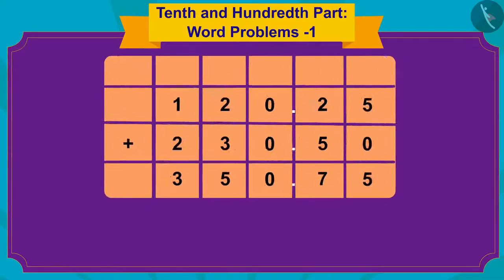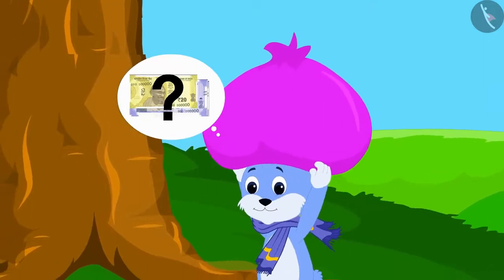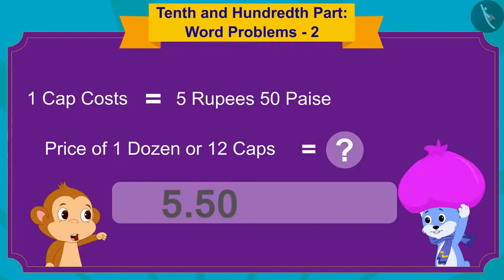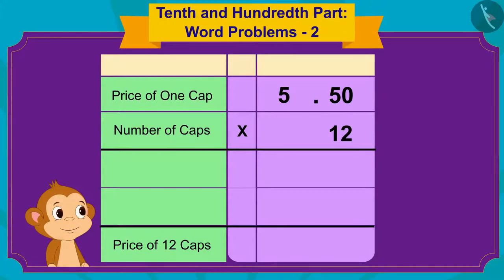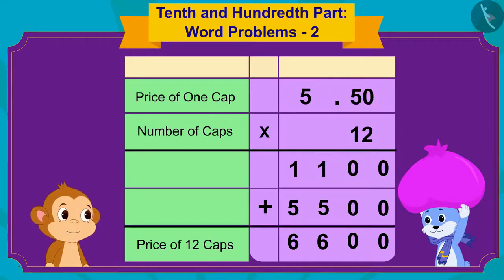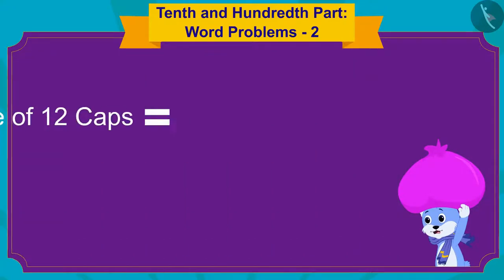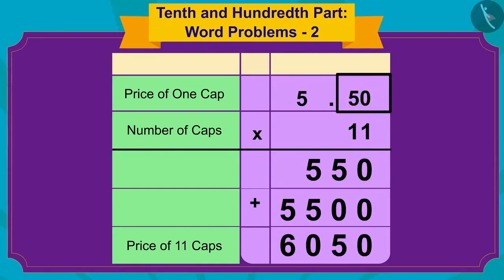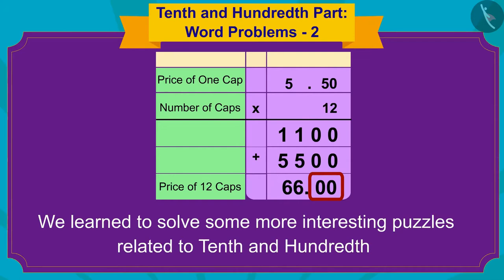Word problems involving tenths and hundredths | Part 2/3 | English | Class 5